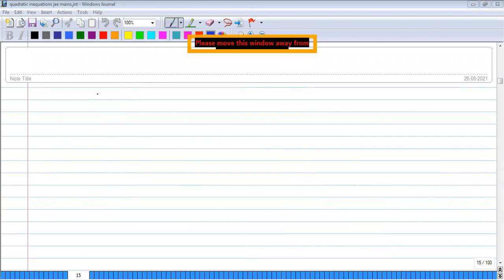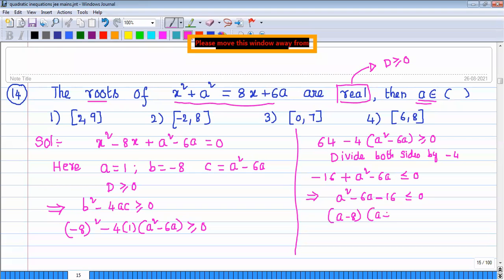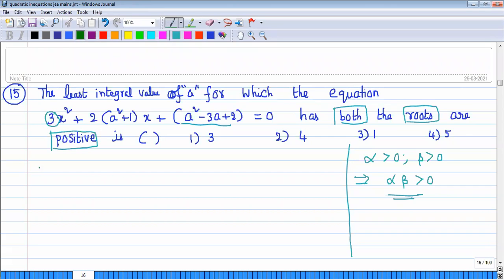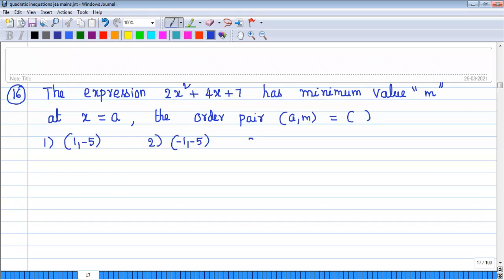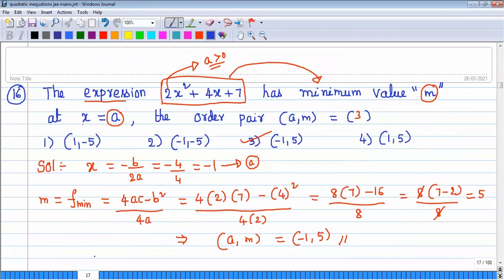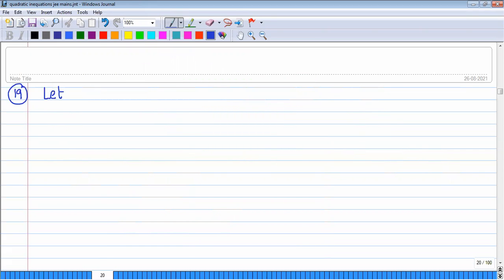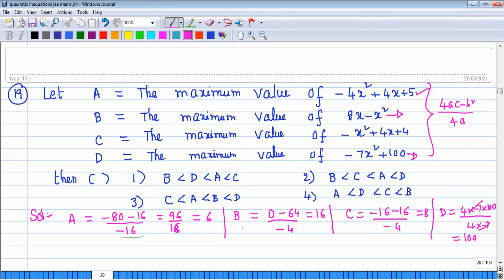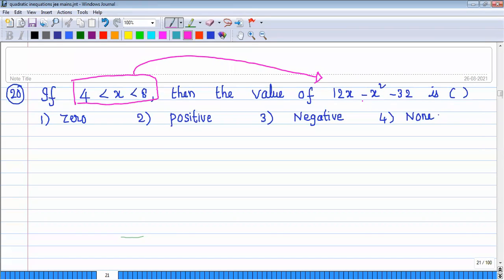QUADRATIC EXPRESSIONS || JEE MAINS || PGT&TGT ||EAMCET || EAPCET||PART03 ||LEVEL01